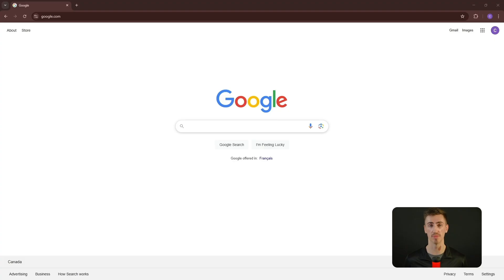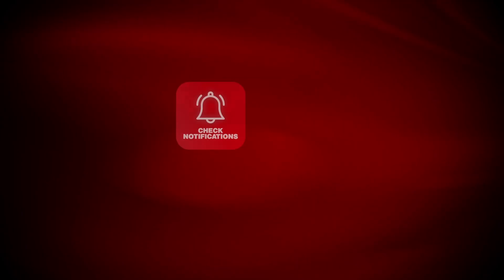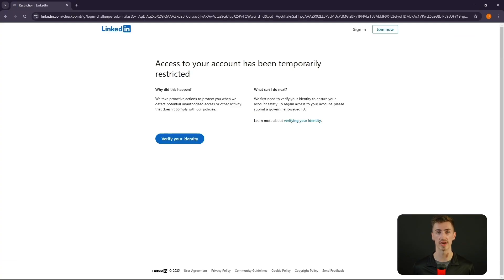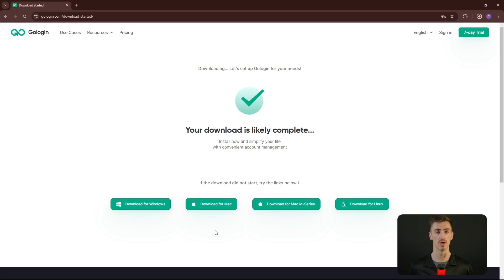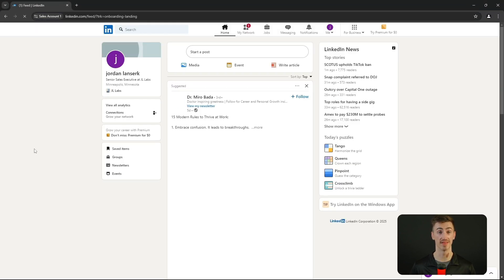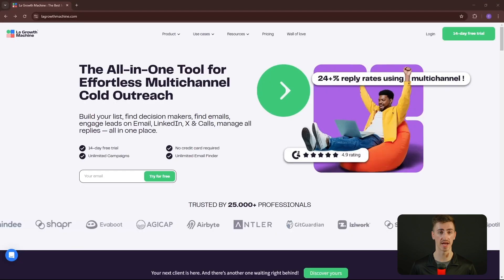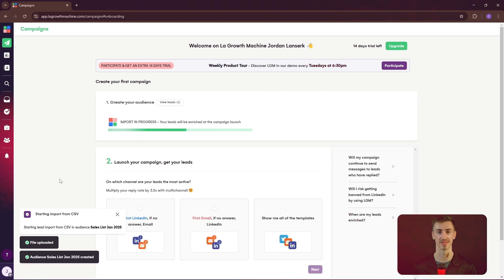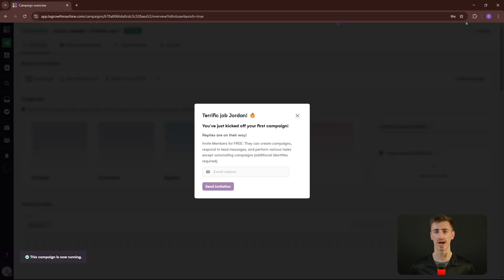How to Manage Multiple LinkedIn Accounts in 2026: Game-Changing Strategies!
Managing multiple LinkedIn accounts doesn’t have to be overwhelming. This video is your guide on how to manage multiple LinkedIn accounts the easy way. Learn simple steps to organize your profiles and streamline your outreach for better results.

Ready to start connecting with more prospects? Watch now to learn how to use multiple LinkedIn accounts and take your outreach to the next level!

Timestamps 🕒

00:00 - 00:24 Intro
00:24 - 01:44 Managing Multiple LinkedIn Accounts with Chrome Profiles
01:44 - 03:14 Scaling Smarter with GoLogin
03:14 - 04:54 Multi-Channel Outreach with LGM
04:54 - 05:14 Outro